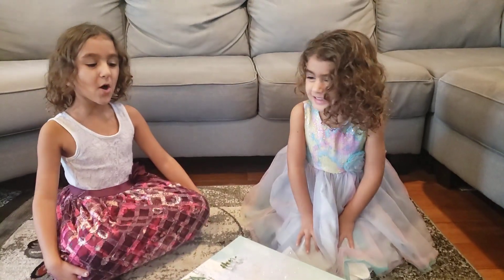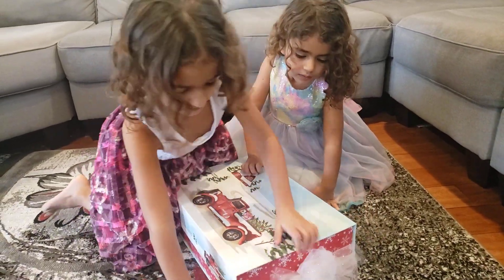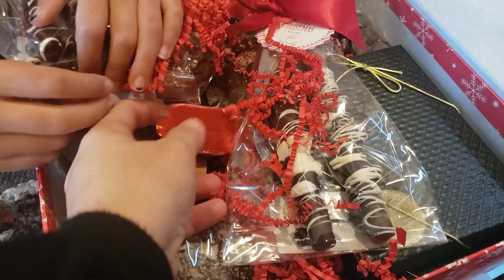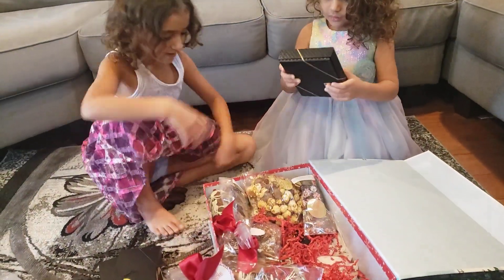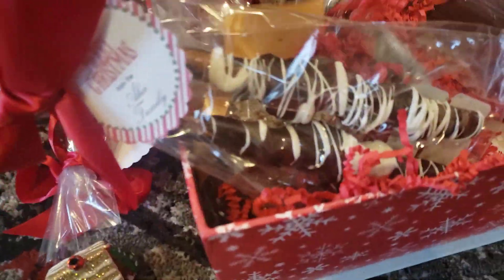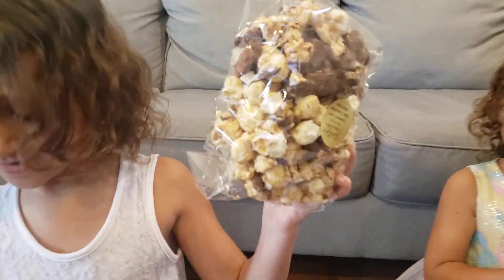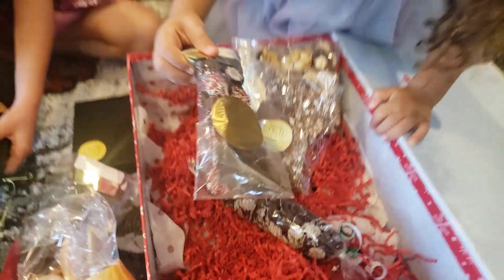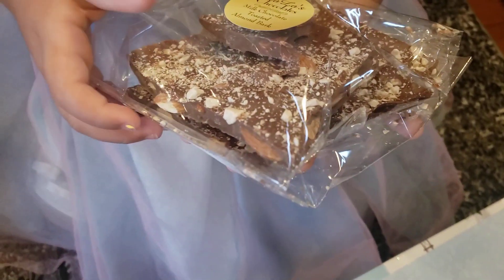Christmas surprise box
HI TOY STORIES FANS  COME SEE WHAT LANAH AND NURA GOT IN THIS BIG SURPRISE CHRISTMAS BOX

don't miss out come see all the new toys we got.

LAVA SLIMY GLOOP SLIMY SAND. SLIME TOYS MAKE SHAPES WITH SPARKLY SLIMY SAND. SAND TURNS INTO LAVA

CLEAN UP SONG | PRETEND PLAY WITH HELLO KITTY VACUUM. CLEANING  WITH ELECTRIC SCOOTER LIGHT UP SHOES

DINOSAUR TYRANNOSAURUS FOSSILS, REAL GEMS AND SLIME FUN. UNCOVER FOSSILS, GEMS AND SLIME FUN PART 1

OPENING NEW BARBIE DOLLS, NEW TOYS , BUBBLE GUM, COTTON CANDY SURPRISES, LEARN AND PLAY FUN FOR KIDS

L.O.L surprise! LOL convertible inline/ice skates by the pool! lanah finds surprise gift by the pool

Opening our brand new B friends dolls and their new accessories pretend play and toy review

Princess tea party and Elsa bouncy castle by the pool, pretend play new toys, fun summer ideas